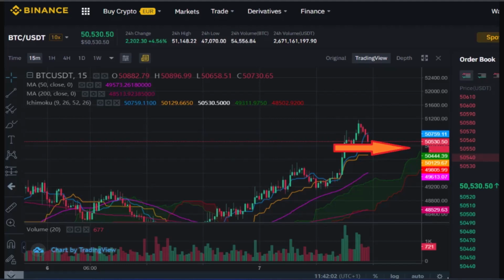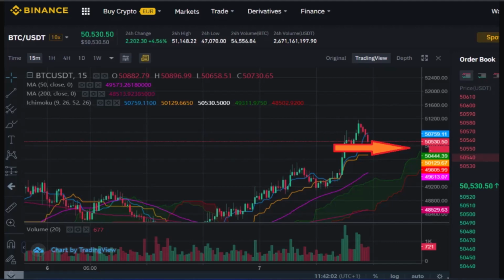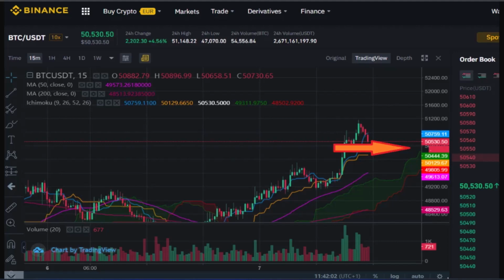How To Fix Tradingview Chart Are Not Loading In Binance ! (EASY FIX)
This video guides you in an easy step-by-step process to fix Trading View Chart not loading issue in Binance.

Chapters / Timestamps
0:00 Intro
0:16 Fix Trading view chart
1:08 Outro